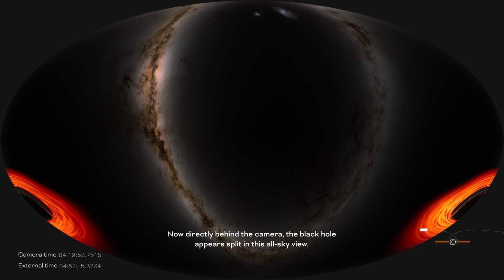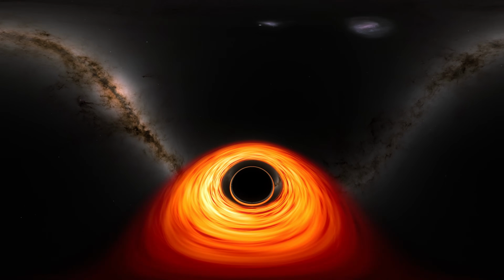You Have 12 Seconds After Crossing a Black Hole. Here's What Happens.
NASA built a supercomputer simulation of falling into a black hole. And what happens in the final 12.8 seconds is something no human mind was built to process.

This isn't CGI. This isn't special effects. This is a mathematical model — built directly from Einstein's equations — run on one of the most powerful computers on Earth.

The black hole in this simulation has 4.3 million times the mass of our Sun. That's the exact mass of Sagittarius A* — the black hole sitting at the center of our own Milky Way galaxy.

This is what it would look like to fall toward the heart of our galaxy.

And there are two scenarios. In one — the camera crosses the event horizon. It has exactly 12.8 seconds before it hits the singularity — where the laws of physics break down completely. In the other — it escapes. But returns 36 minutes younger than when it left.

That 36 minutes is real. It's Einstein's relativity. Measured. Confirmed.

⏱️ CHAPTERS:
0:00 - What you're actually watching
1:10 - Why supermassive beats stellar every time
2:30 - The accretion disk and photon rings
3:50 - Where space-time flows inward at light speed
5:20 - The final 12.8 seconds
6:10 - The escape — and why she returns younger